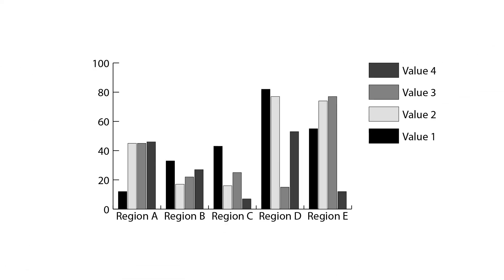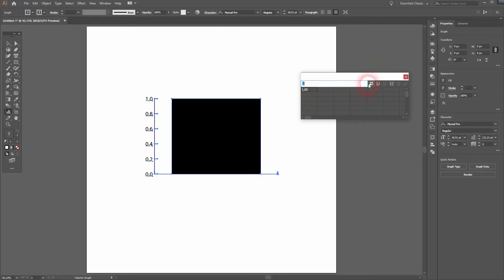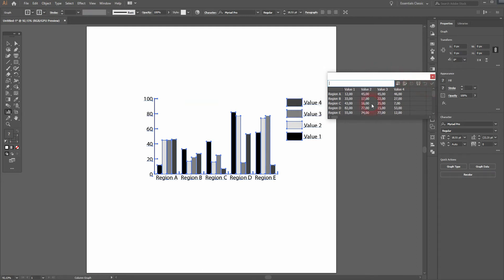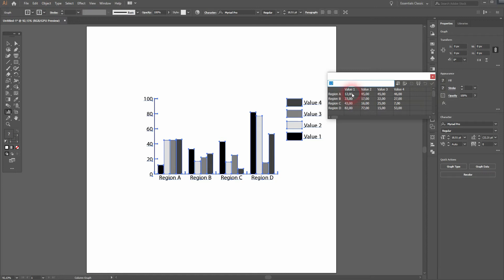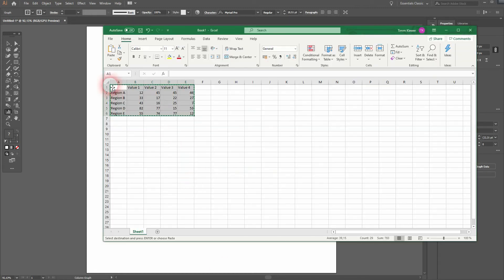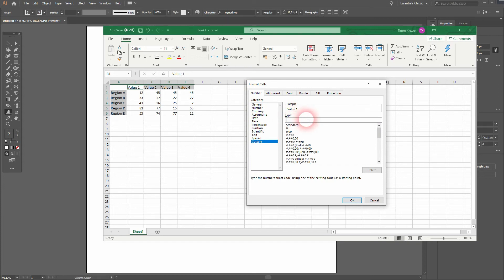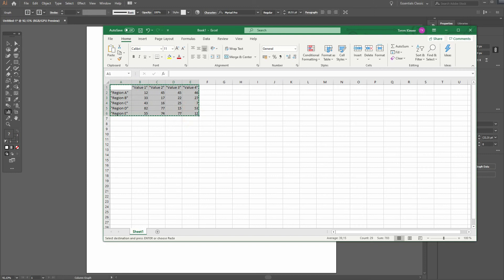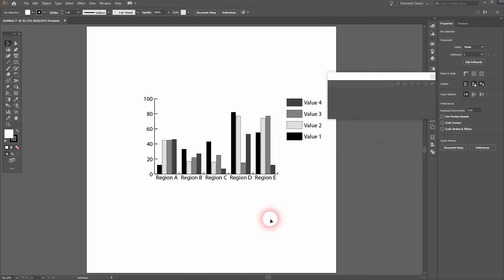How to create a graph in Illustrator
In this tutorial I'll show you how to create a graph in Adobe Illustrator.